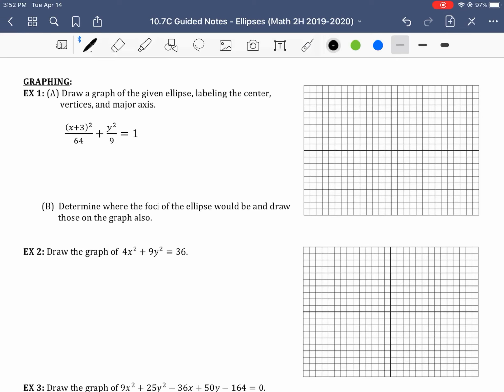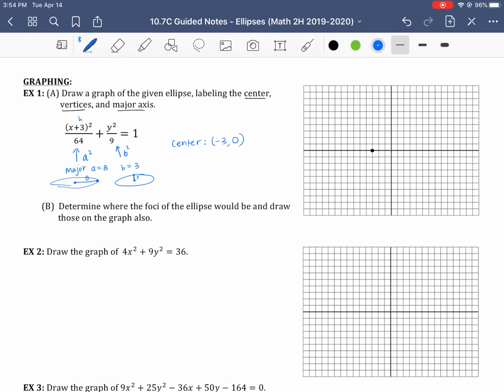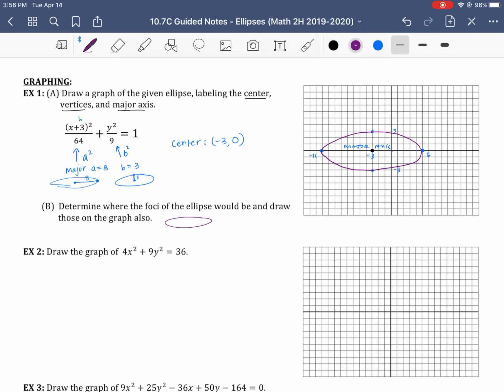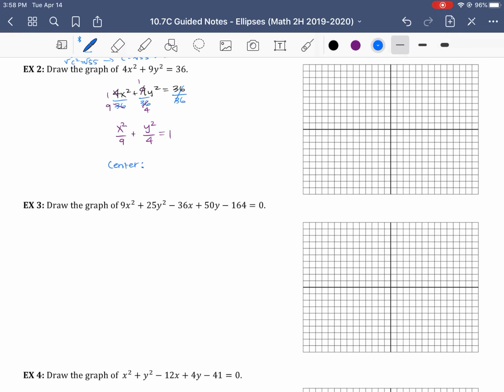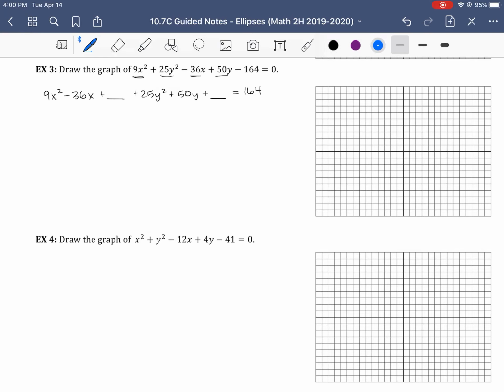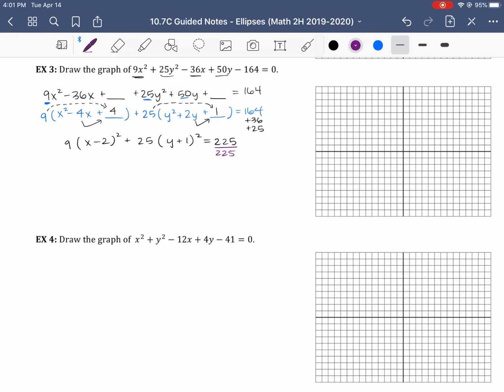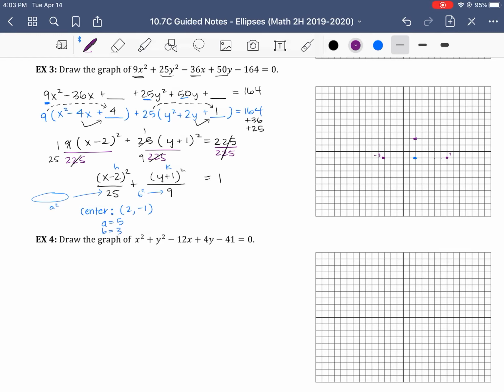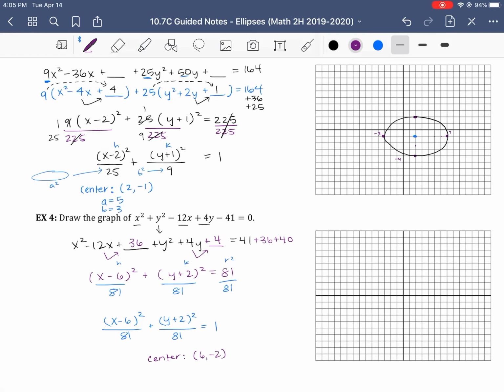10.7C Conic Sections - Ellipse (PART 2 Graphing an Ellipse)